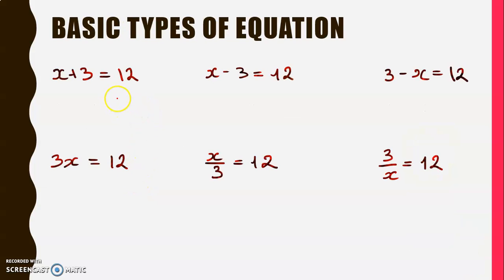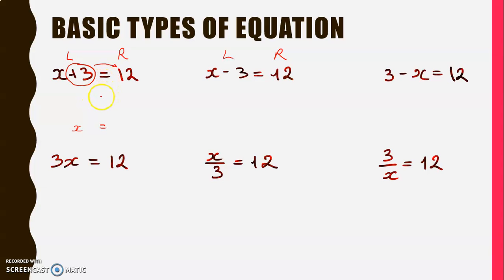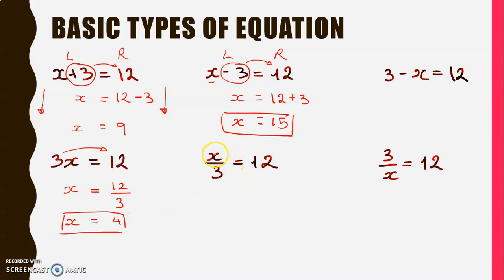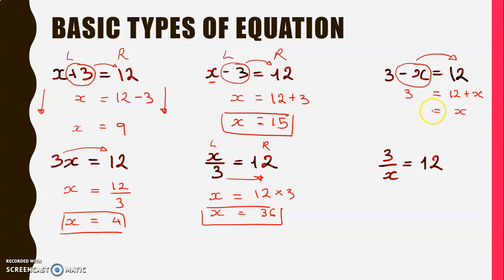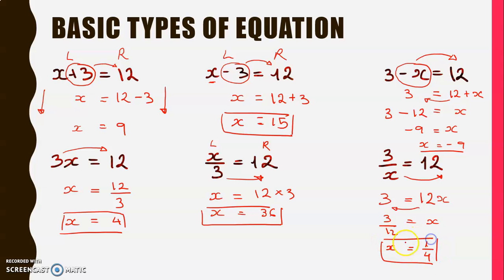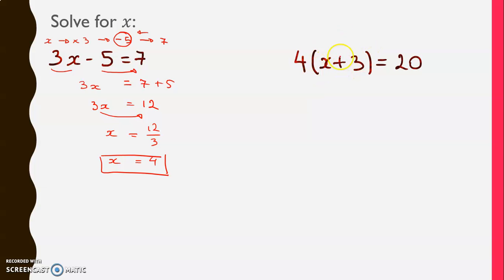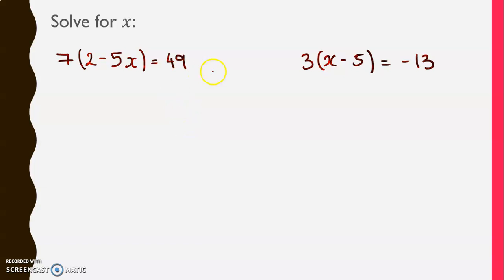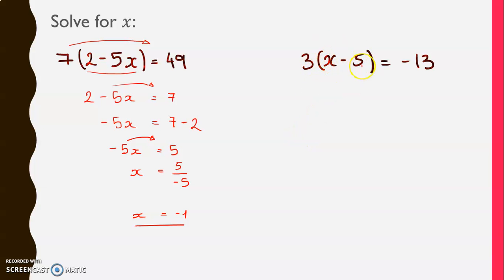Solving equations 1 (IGCSE/GCSE)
Welcome to Mr T's maths! In this video, I will show you how to solve simple equations. The video contains an explanation and solved examples. Towards the end of the video, you can find some equations for you to practice. If you have a go at solving those equations please leave the answers as a comment indicating the number of the question and I will answer, letting you know whether it is correct. Good luck!